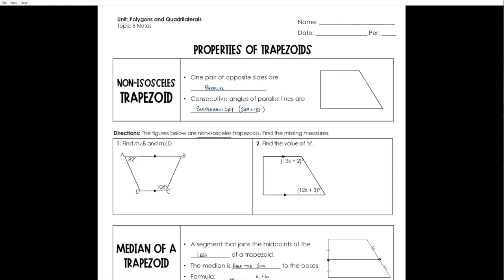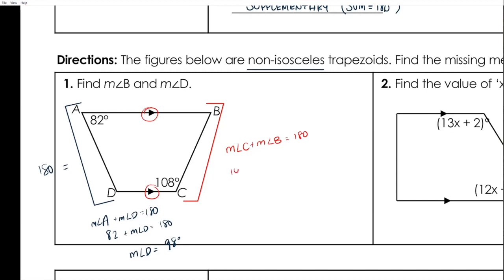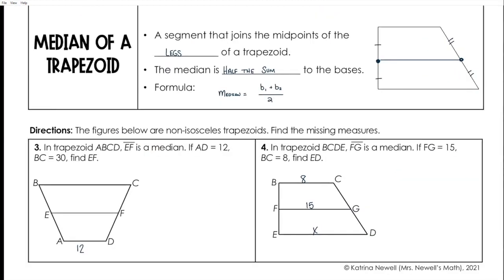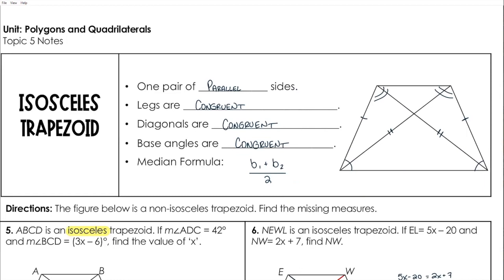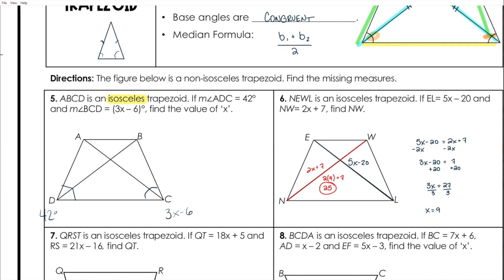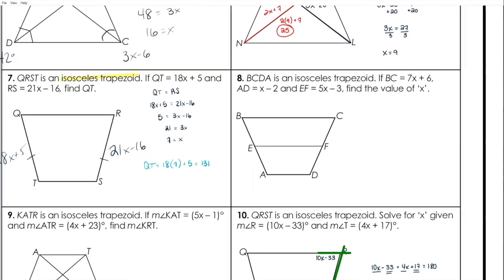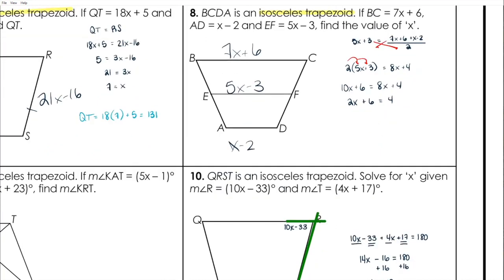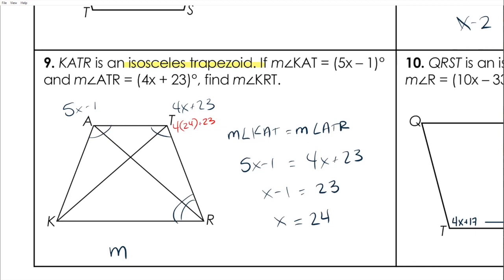Properties of Trapezoids CP